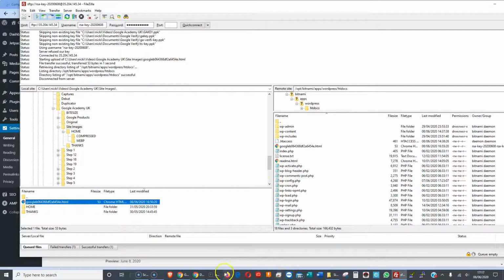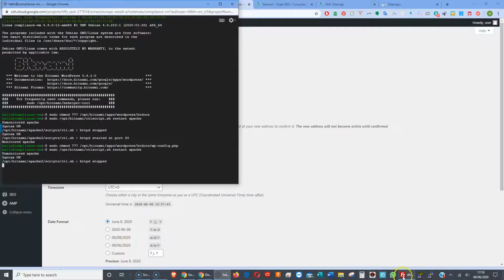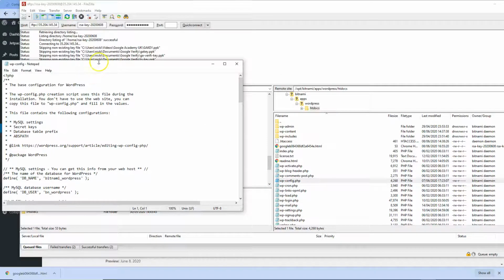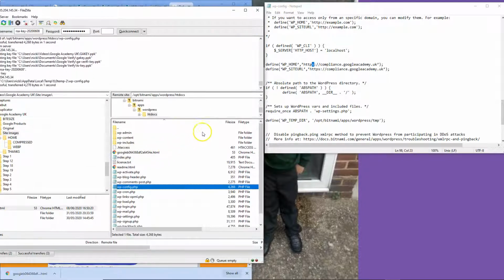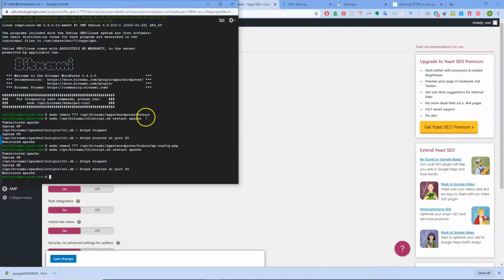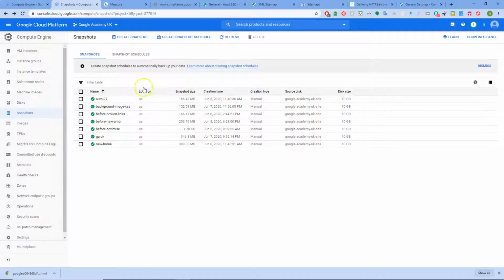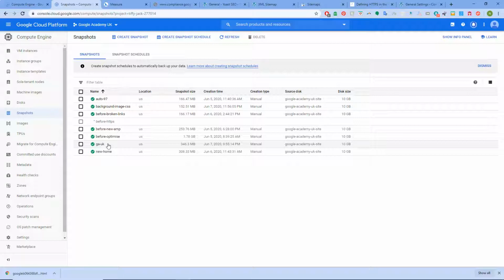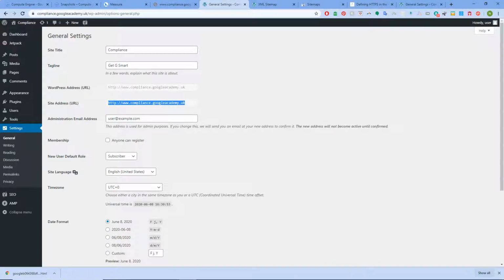Define https in wp config php on Google Cloud Platform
We define https in wp-config.php and also increase WordPress Memory. WordPress installs with a standard 40M limit which, can be problematic if wishing to upload large files.

Any questions or comments I shall answer as soon as possible.

As always, stay safe